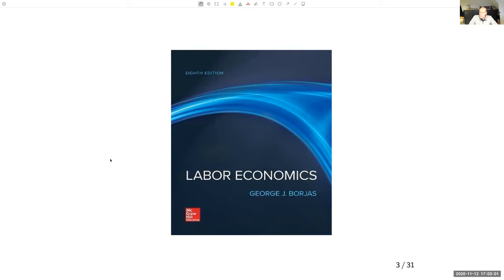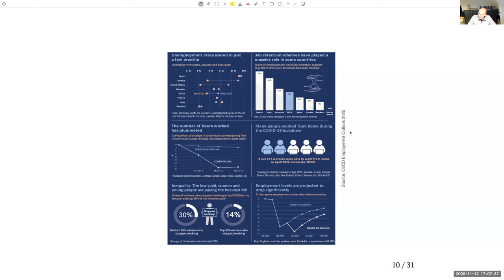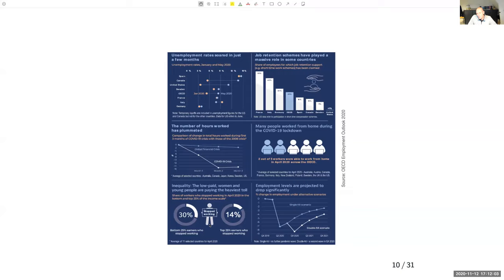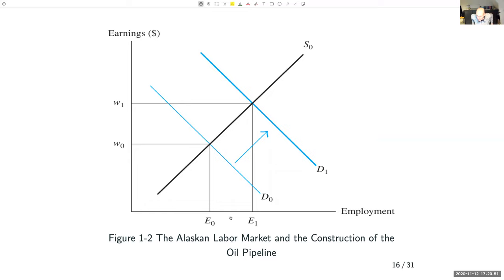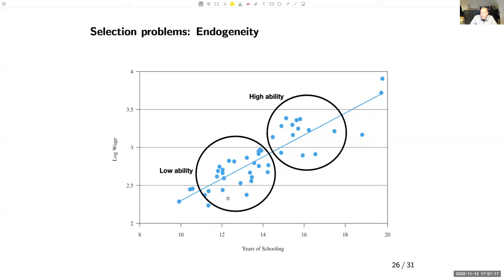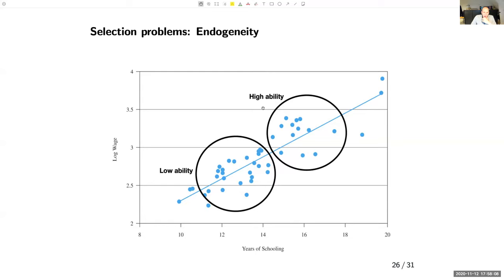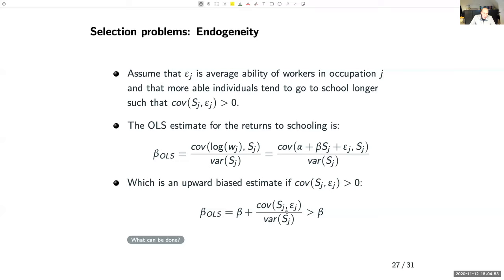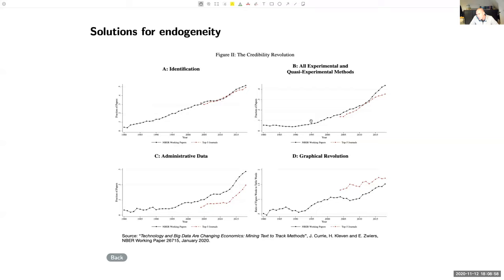Chapter 1: Introduction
This video discusses "Chapter 1: Introduction" in the textbook "Labor Economics" by George Borjas.